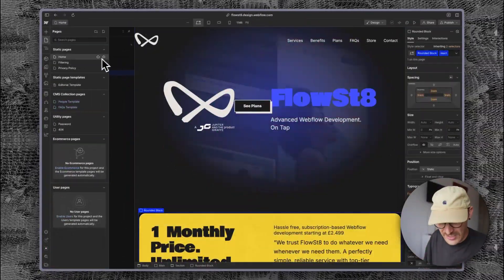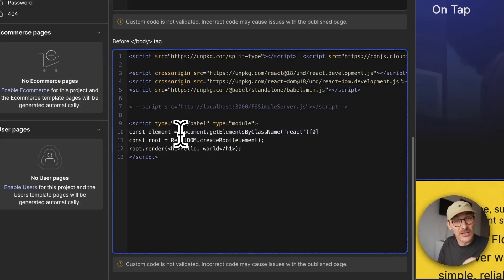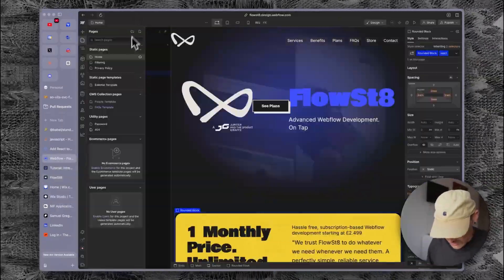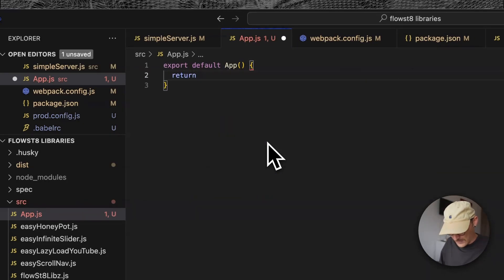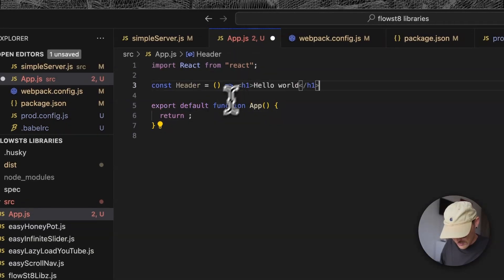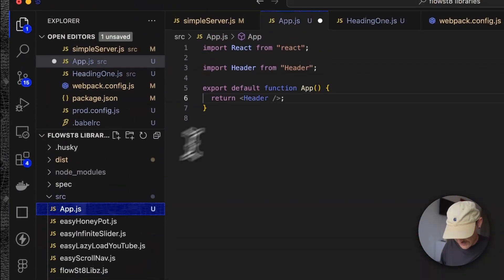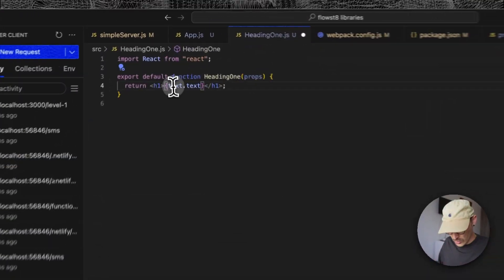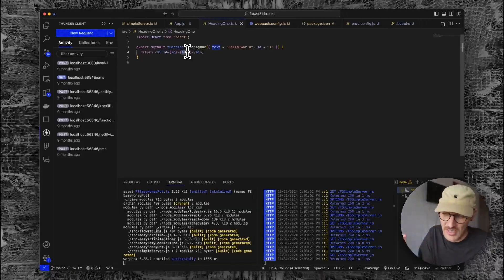React in Webflow?!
⏰ Timestamps
00:00 - Intro
00:59 - React setup in Webflow
03:11 - Problem with Webflow setup
04:03 - VSCode React code run through
04:43 - React components are just functions!
07:26 - Props in React components